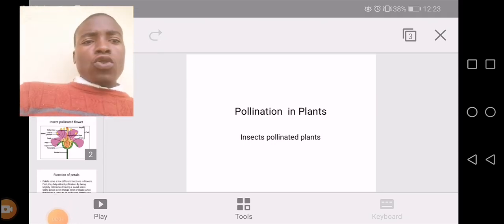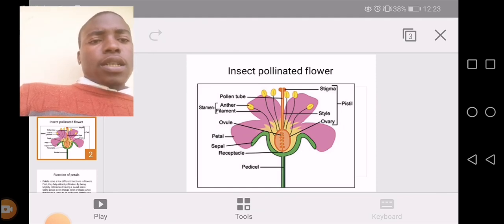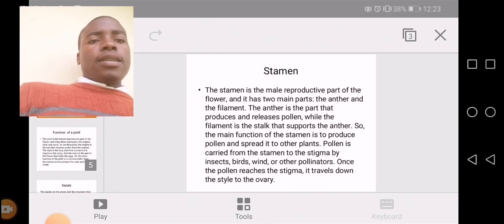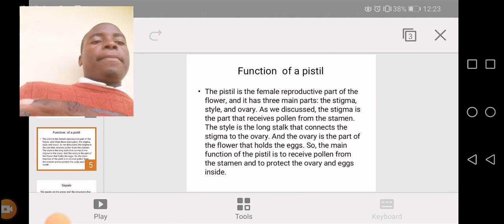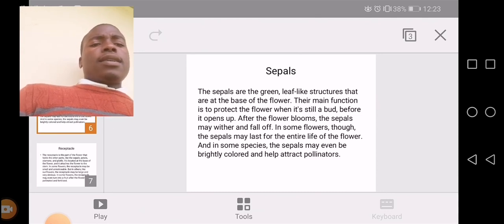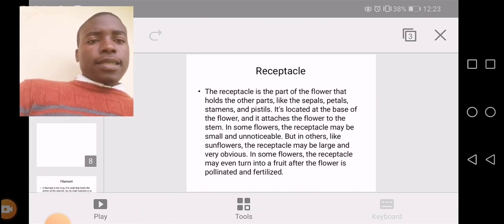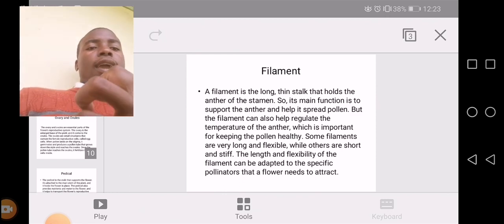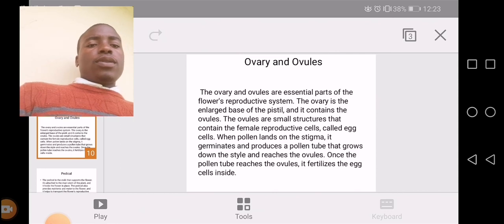Insect pollininated flowers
@Education for Secondary Biology @fyp